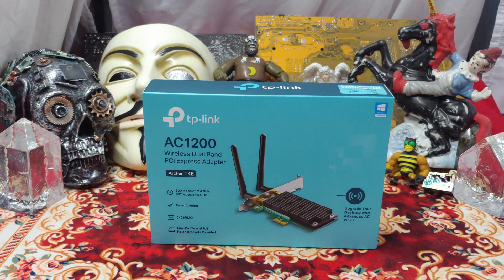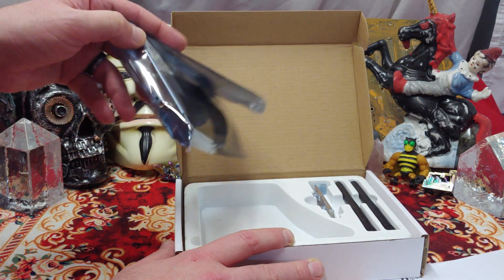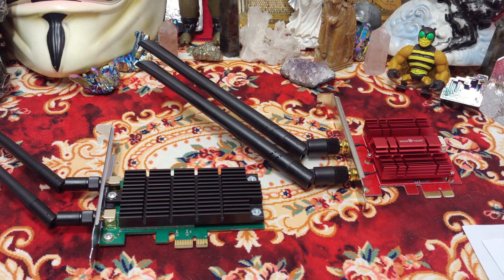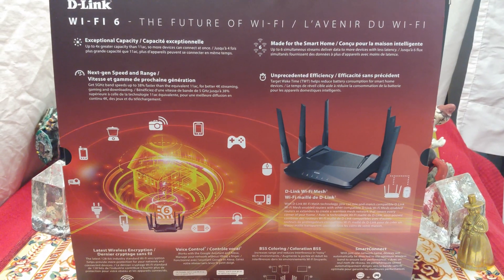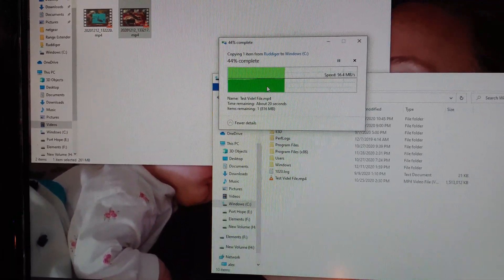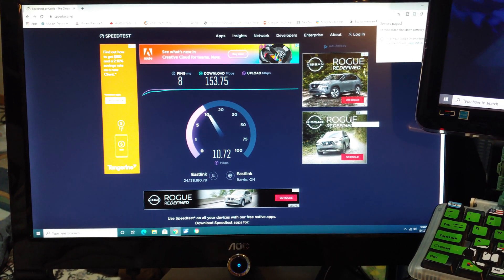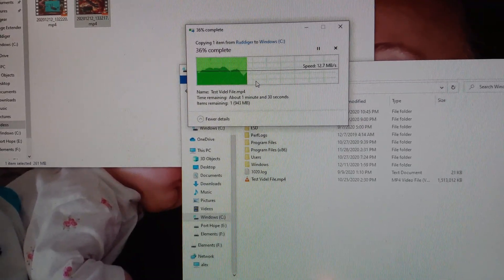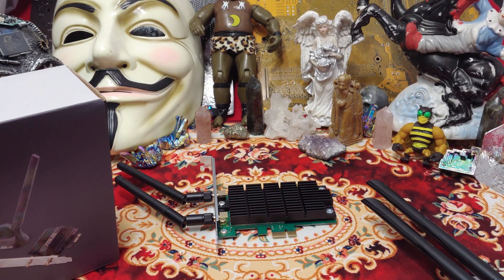TP-Link AC1200 PCIe Test, Benchmark, & Review. Asus AX3000 vs TP-Link AC1200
TP-Link AC1200 PCIe Wireless Wifi PCIe Card - 2.4G/5G Dual Band Wireless PCI Express Adapter, Low Profile, Long Range Beamforming Heat Sink Technology, Support Windows XP/7/8/8.1/10 (Archer T4E)

Asus AX3000 (PCE-AX58BT) vs TP-Link AC1200

In this video I compare this AC120 to various AX systems that I have kicking around. I have a theory that old AC wifi 5 cards preform the same as new AX wifi 6 cards.

Brand TP-Link
Operating System Windows 10/8.1/8/7/XP
Data Link Protocol IEEE 802.11ac
Data Transfer Rate 867 Megabits Per Second
High Speed Wi-Fi – Up to 1200 Mbps Wi-Fi speeds (867 Mbps on 5 GHz band and 300 Mpbs on 2. 4 GHz band)
802. 11ac Dual Band – 3 times faster than the 802. 11n standard, perfect for high-intensity network usage
Beamforming – Wi-Fi signals are strengthened towards certain direction where client exists, 2×2 MIMO – Users can easily access to high-speed wireless connection
Multiple-Size Brackets – Low profile and full heigh brackets are both provided, suitable for all PCs. Power 12 V ⎓ 1 A
Operating System – Supports Windows (XP/7/8/8. 1/10), please upgrade to 17025 insider preview build for Window10**